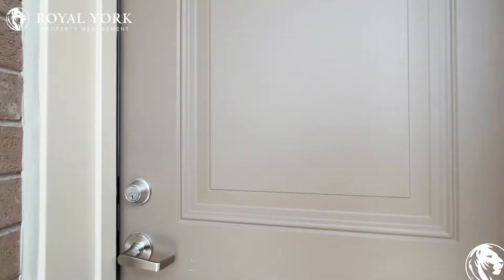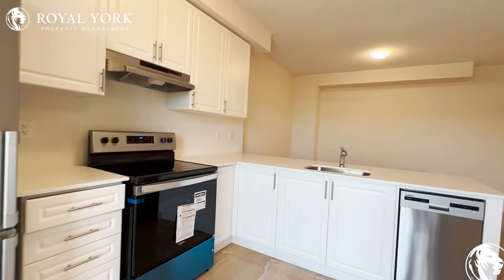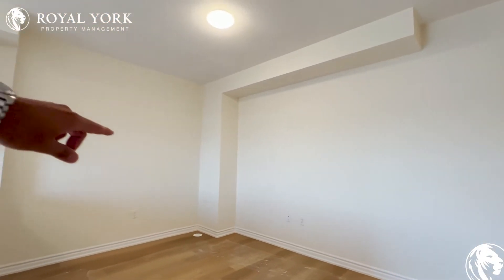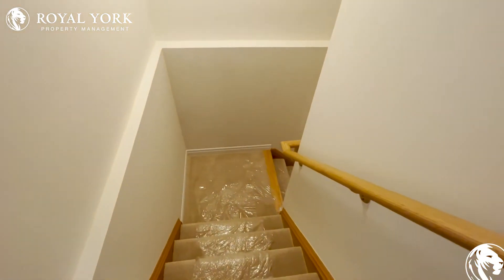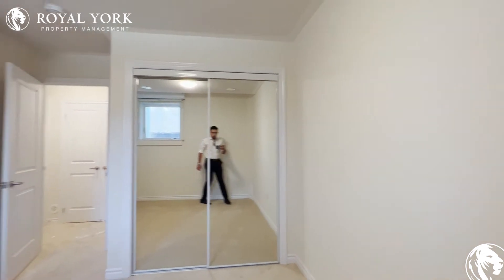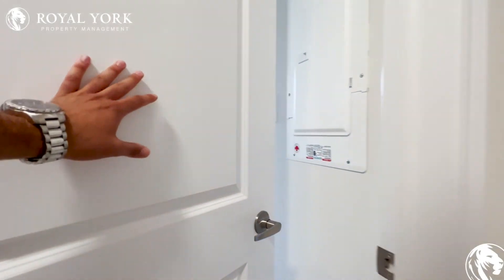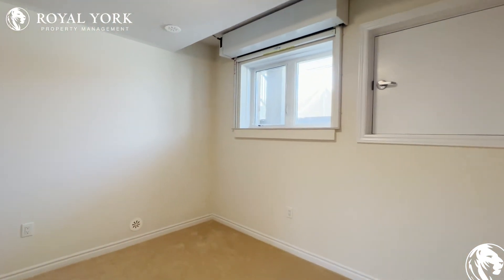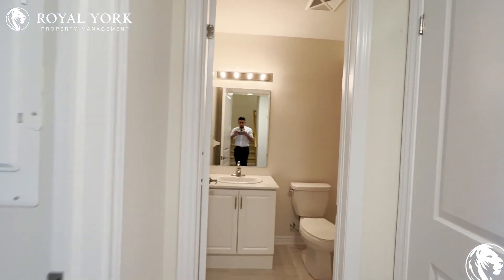12-470 Beresford Path, Oshawa, Ontario L1H 0B2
2 Bedrooms | 1.5 Bathrooms, Upgraded Kitchen, Stainless Steel Appliances, Dishwasher, Stone Countertops, Laminate and Carpet Flooring, Personal Thermostat, Ensuite Laundry, Front Porch, Private Terrace, Tons of Natural Light.

Close to Highway of Heroes, Dean Westbound at Normandy, Olive Eastbound at Oshawa Boulevard, DASS Simcoe Street, Mary Street Community School, Bathe Park, Cowan Park, Oshawa Centre, SmartCentres Oshawa South, Canadian Automotive Museum, Ontario Regiment Museum, Paradise Beach.

12-470 Beresford Path, Oshawa, Ontario L1H 0B2
Dean Avenue and Normandy Street

8 Minutes Away From Lakeview Park Beach!!

$2,250 (Two Parking Spaces Included)

UNIT AMENITIES:
*2 Bedrooms | 1.5 Bathrooms
*This Is a Brand New - Never Lived in Condo-Townhouse
*Upgraded Kitchen
*Stainless Steel Appliances
*Dishwasher
*Stone Countertops
*Laminate and Carpet Floors
*Window Coverings
*9 Foot Ceiling
*Personal Thermostat
*Upgraded Bathrooms
*Ensuite Laundry
*Front Porch
*Private Terrace
*Private Garage

PROPERTY LEASED